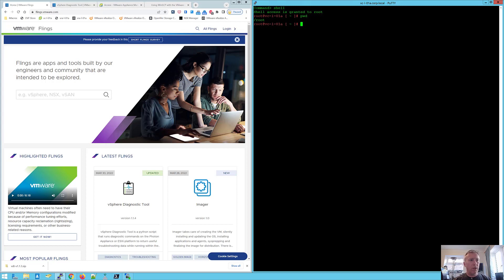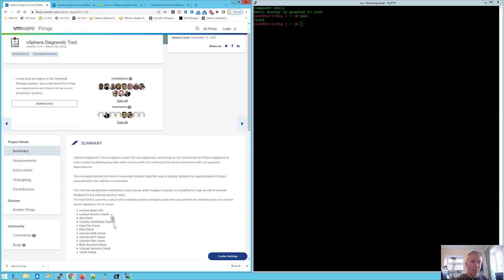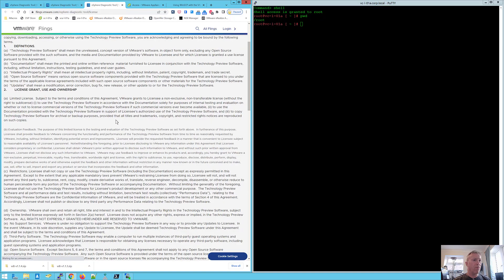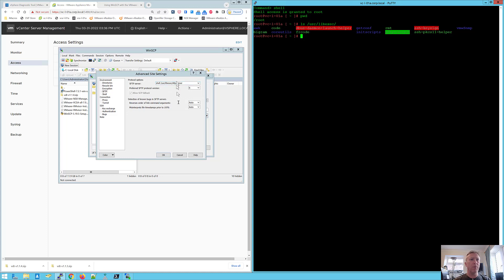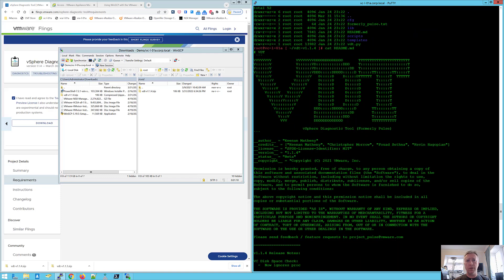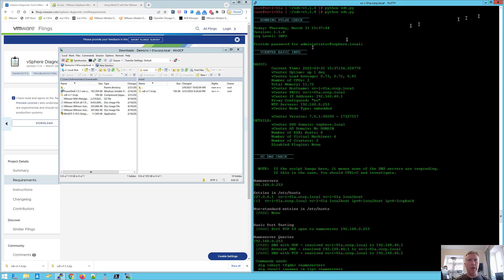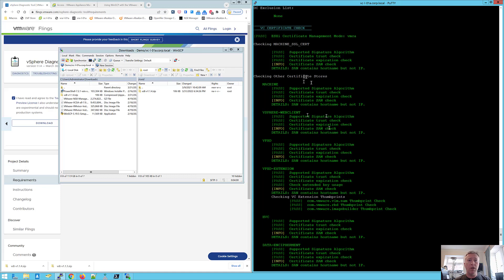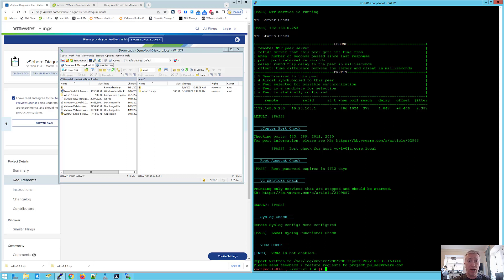TAM (Nano) Lab - vCenter Diagnostic Tool Fling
In this TAM Lab Nano video, UK TAM Guy Bowdler shows how to use WinSCP to upload the tool to your VCSA, how to run the script and previews the output.

vSphere Diagnostic Tool is a python script that runs diagnostic commands on the vCenter Server Photon Appliance to return useful troubleshooting data while running within the confines of the local environment with out upstream dependencies.

The motivation behind this tools is to provide multiple Pass/Fail tests to quickly facilitate the rapid isolation of issues encountered in the vSphere environment.

This tool has already been tested by a select group within Support to assist us in looking for bugs as well as provide feedback to the vSphere product team.
The tool itself is currently a set of self contained python and bash scripts that can perform the following tests for vCenter Server Appliance 6.5 or newer:

vCenter Basic Info
Lookup Service Check
AD Check
vCenter Certificate Check
Core File Check
Disk Check
vCenter DNS Check
vCenter NTP Check
vCenter Port Check
Root Account Check
vCenter Services Check
VCHA Check
We use a simple Pass/Warning/Fail status for each test as well as include KBs or other knowledge sources for Warning and Fail results which provides next steps to solving the issue.

Each test should be self-explanatory in its meaning, findings, and directions. If any check isn’t clear in its direction, please report the issue to our team at and we will address it.

This tool is considered to be in the Alpha phase so it is possible that false positives could be present, though we haven't encountered any to date. Please provide any and all feedback.

The team are continuing to add new capabilities and checks into this tool as we have a backlog of over 100 new features that we are developing. We have a long term goal to have this tool made available in all current and future VMware products with PhotonOS appliances as well as ESXi.